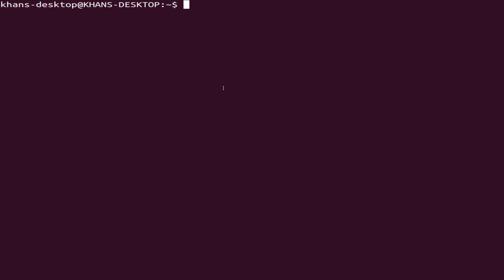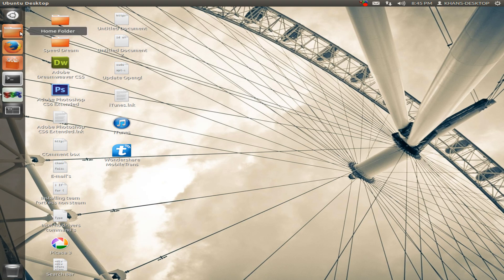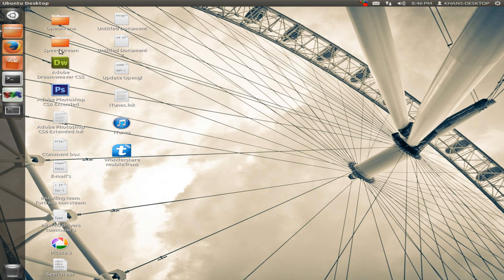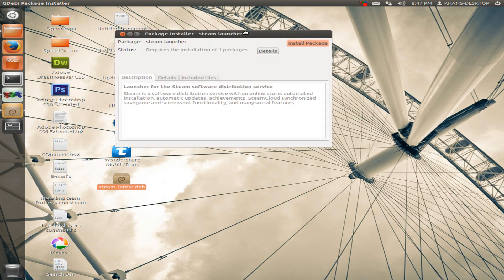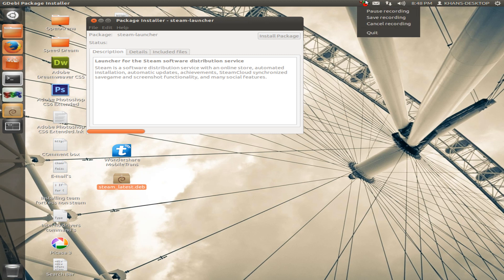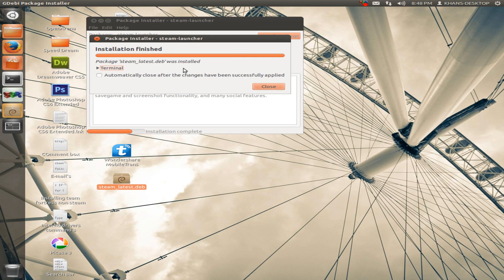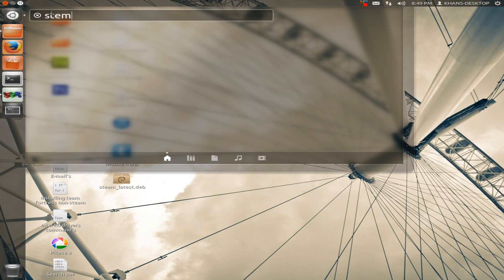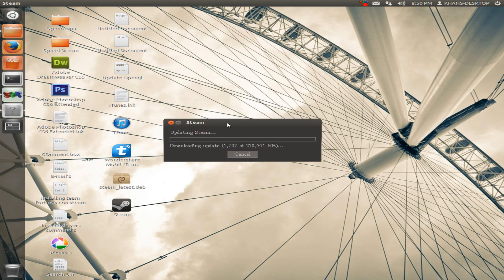HOW TO INSTALL .DEB FILE IN UBUNTU WITHOUT TERMINAL(simplest way)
In this video i have showed how to install .deb files on ubuntu linux without terminal using softwear called gdebi